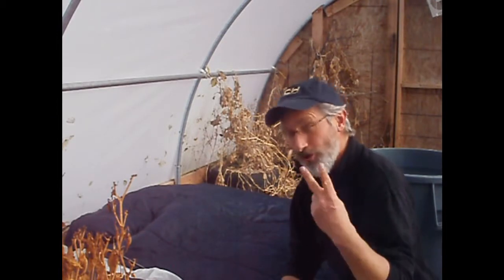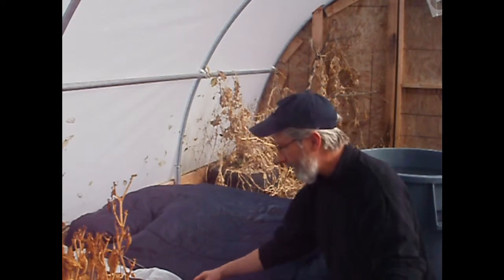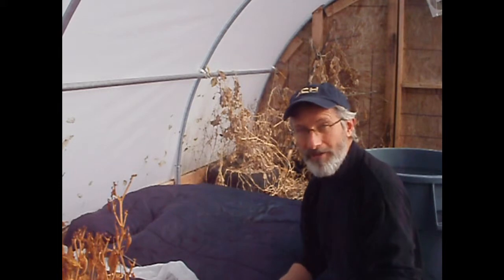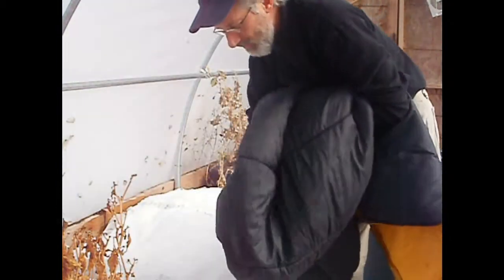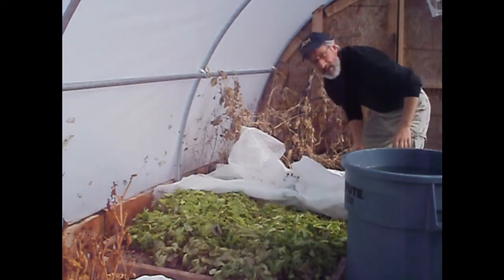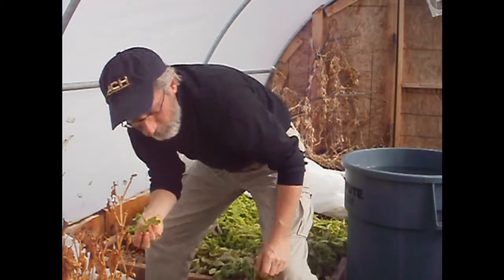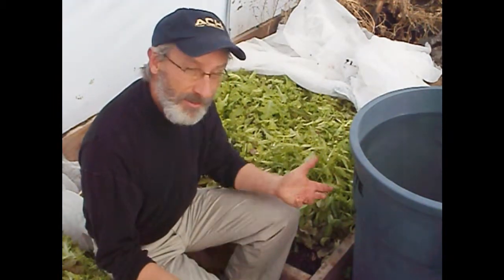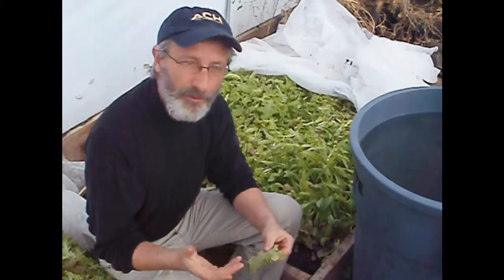Successful Winter Salad Greens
Simple ways to protect your salad greens from the extremes of winter in Colorado